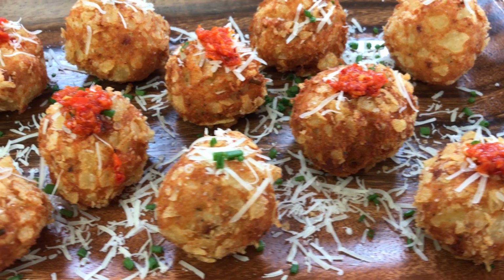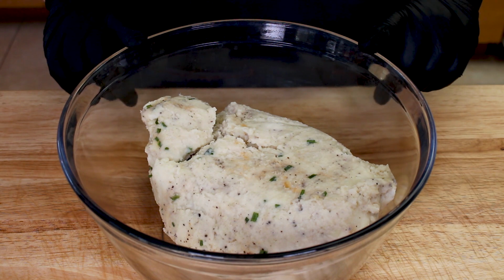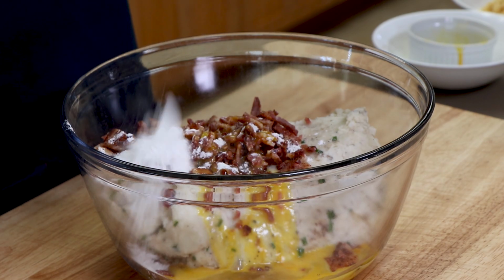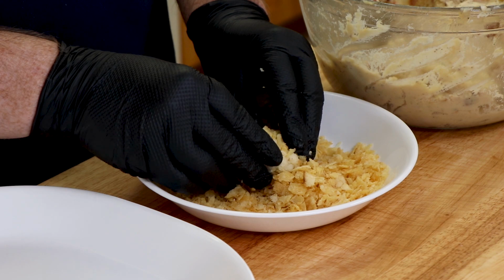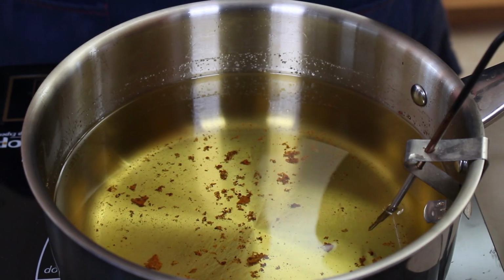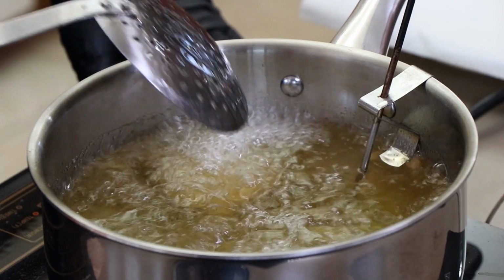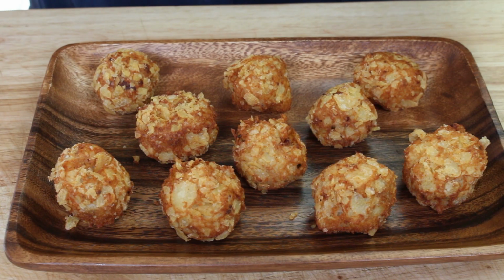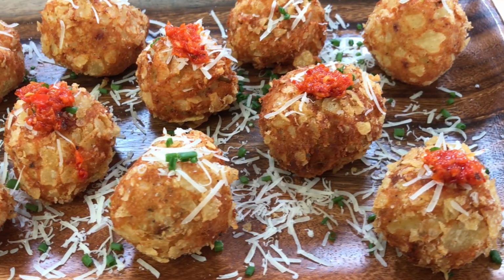Crispy Bacon Potato Balls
Leftover Mashed Potatoes can be turned into a fantastic appetizer/side dish/snack with the addition of some Bacon and your favorite Potato Chips to give you a crispy coating.

Crispy Bacon Potato Balls Ingredients

5-6 cups Chilled Mashed Potatoes
2 Beaten Eggs
1 TBSP All Purpose Flour
1 cup Chopped Chilled Bacon
Crushed Potato Chips For Coating

Induction Burner
Large Cutting Board